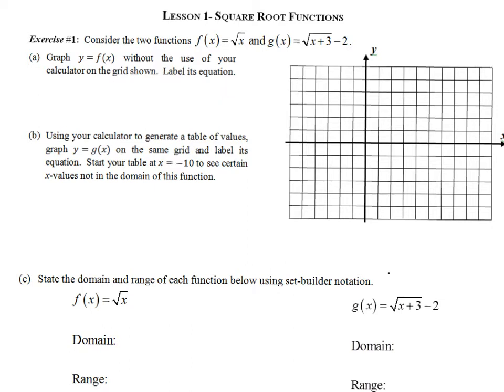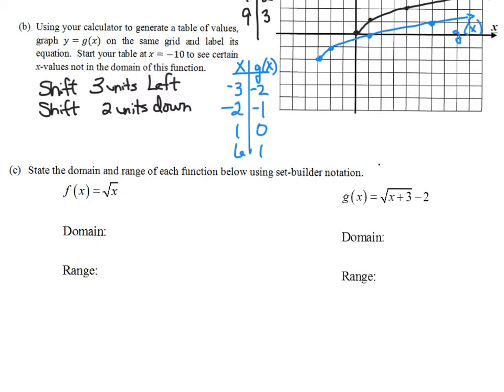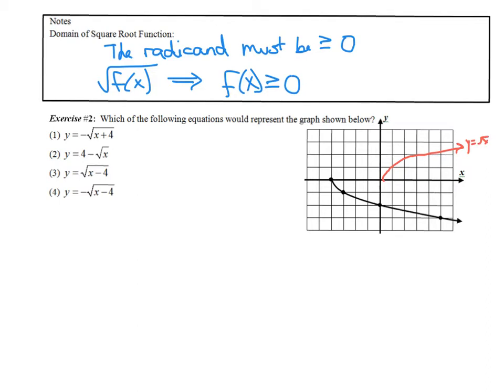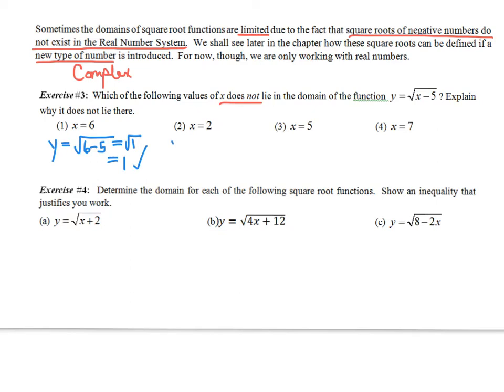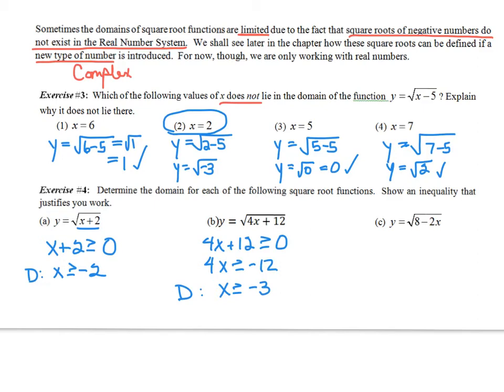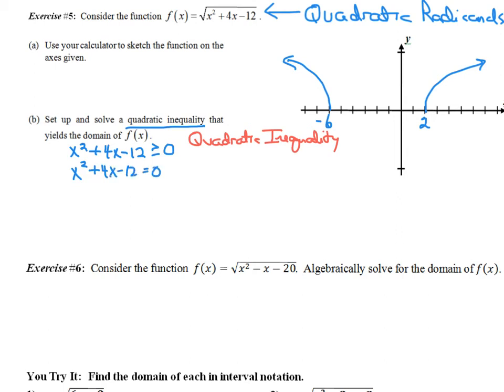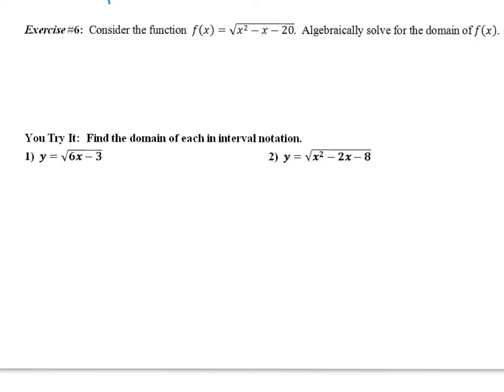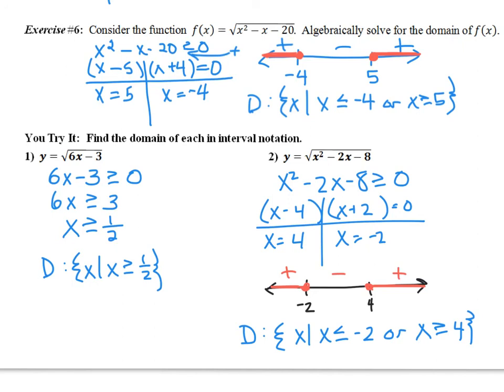A2 CC Unit 8 Lesson 1 Square Root Function